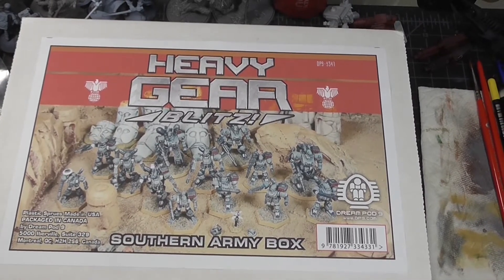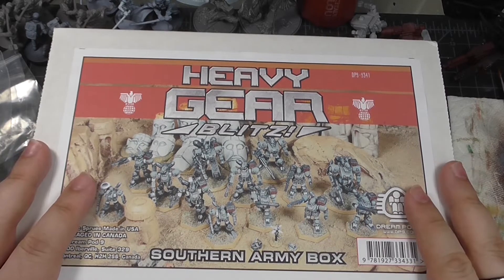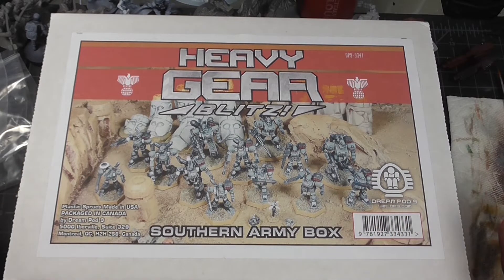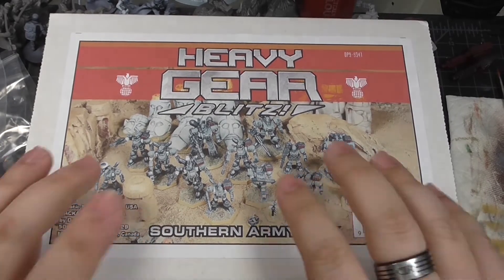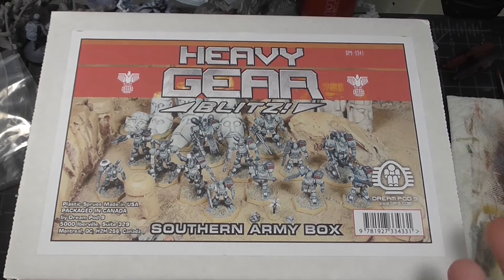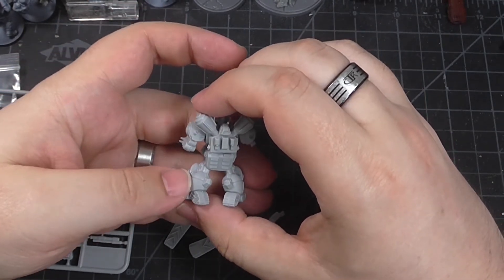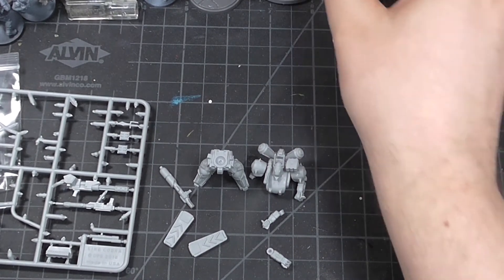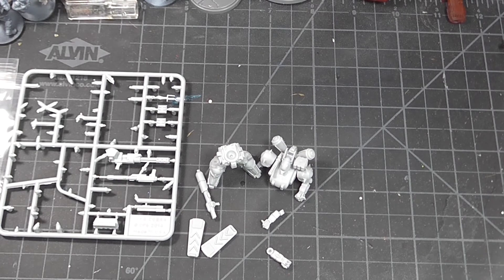Unboxing: Heavy Gear Blitz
Jeremy comes back from the dead with a VIDEO! Granted it's just an unboxing, but could this be a sign of things to come. No promises.